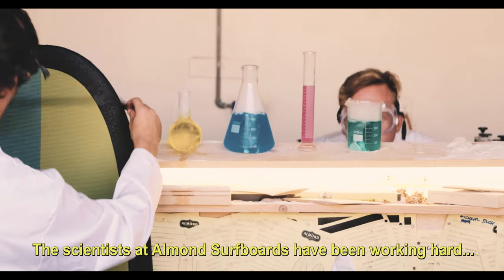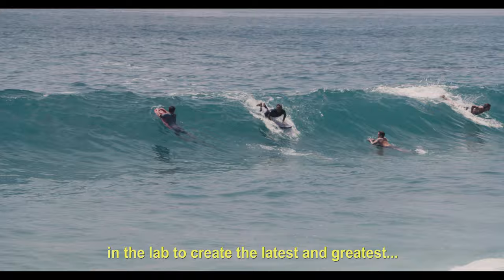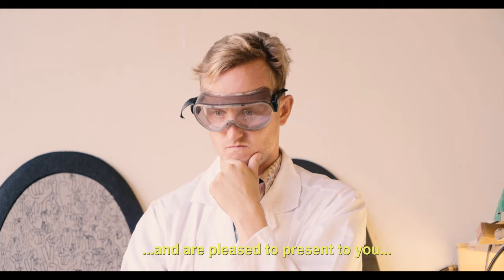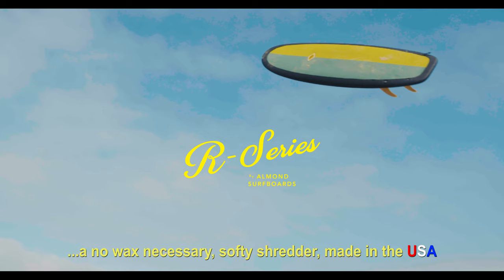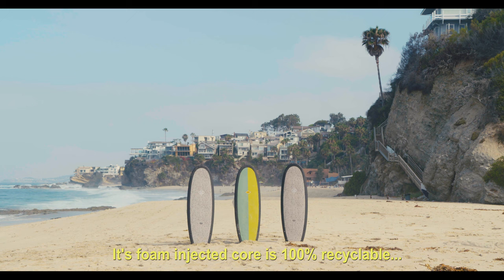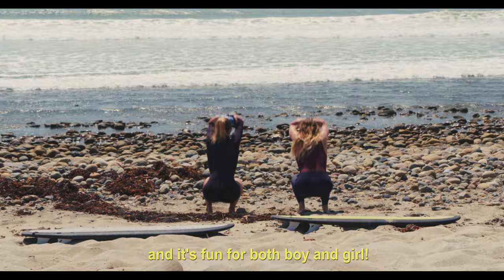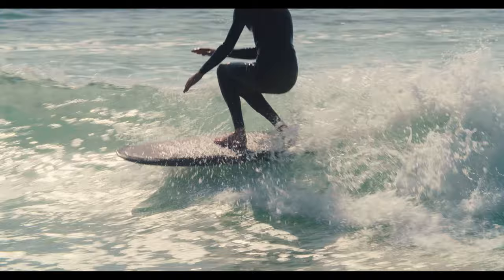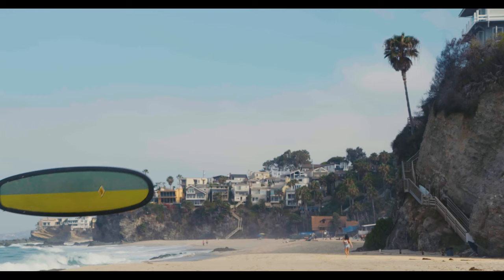R-Series Surfboard by Almond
The R-Series by Almond Surfboards is the latest in soft board technology.

Made in USA, this board is Rugged, Recyclable, and Ready-to-Rip.

Film/Edit: Evan Adamson

Surfers: Drew Meseck, Andy Nieblas, Nathan Adams, Sarah Brady, Leah Dawson.